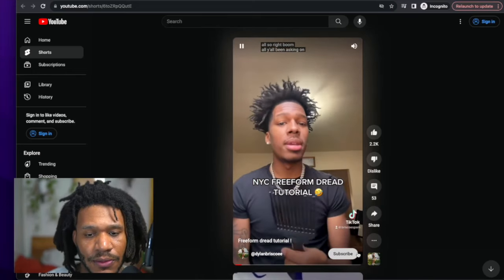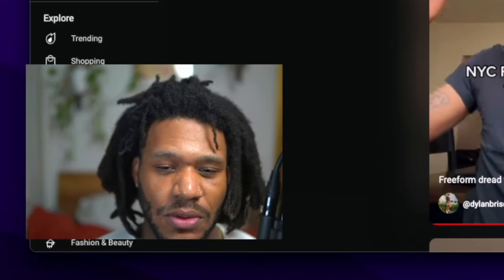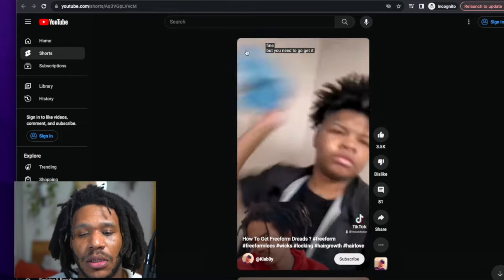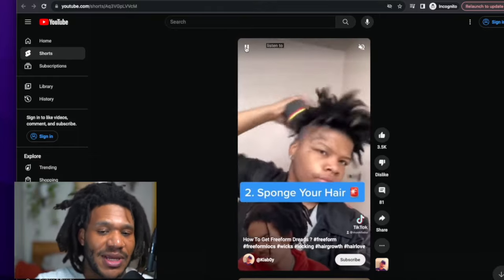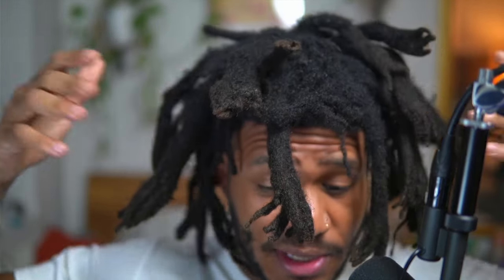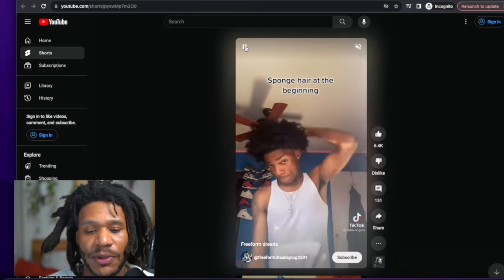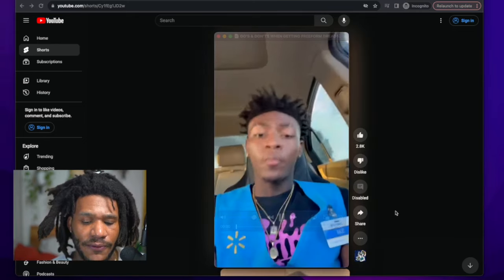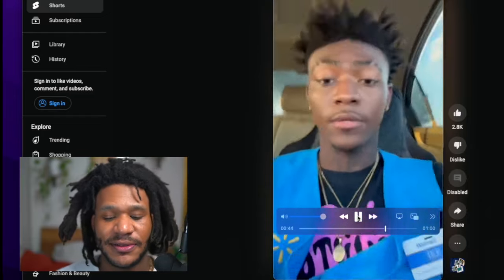Busting Myths | Reacting to Freeform Dreadlock Advice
Diving into the wild world of freeform dreadlock advice, and let's just say...I've found some myths that need busting more than my locs need twisting. 🤣 Join me as I react, debunk, and maybe cry a little on the inside to the advice out there. Spoiler: It's a jungle of opinions!